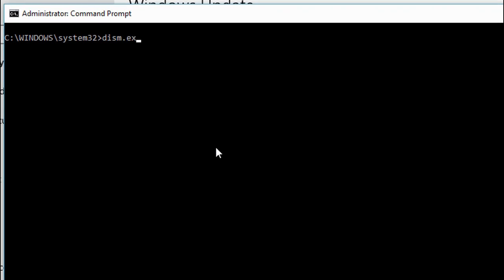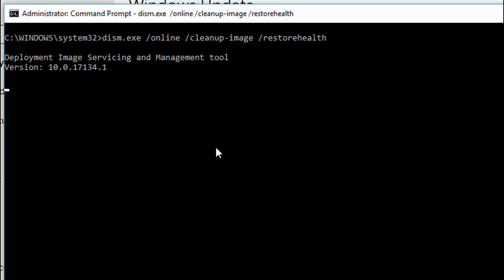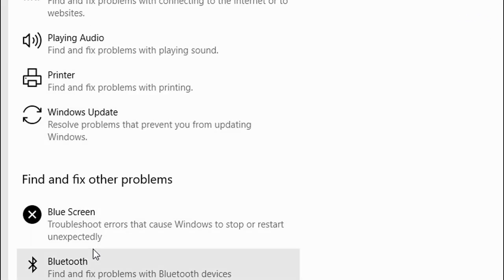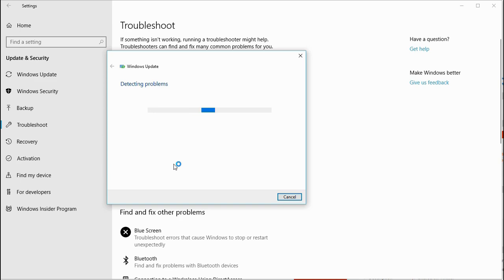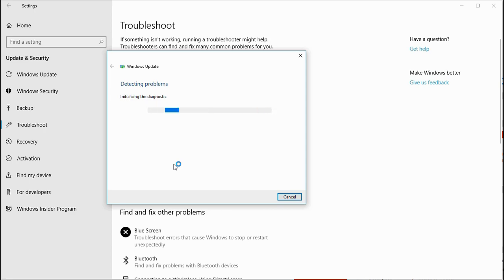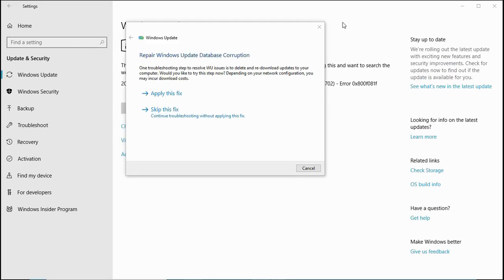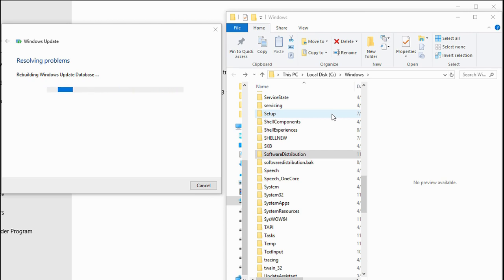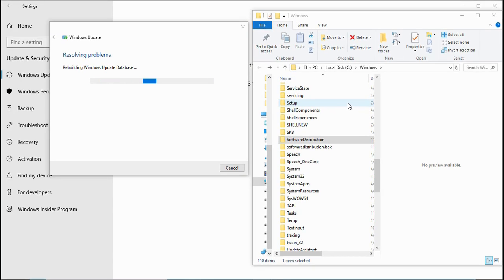Windows Update Error 0x80070057 - Fix for Error 0x80070057 Windows 10/8/7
Hello Guys,